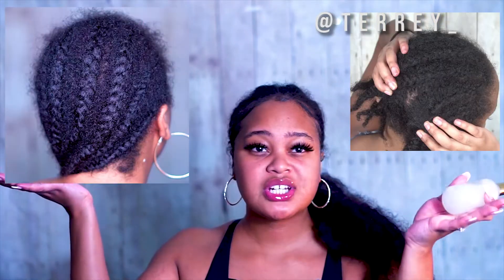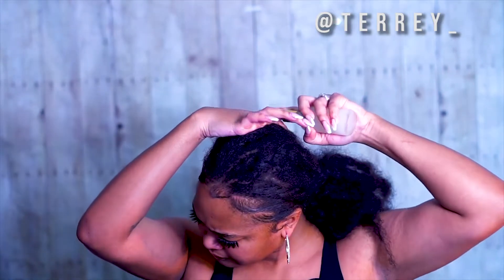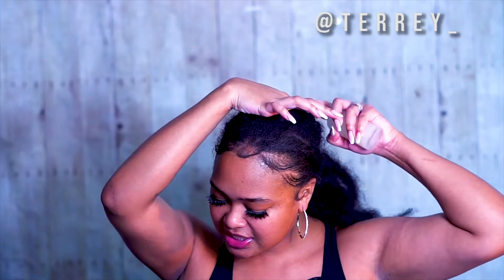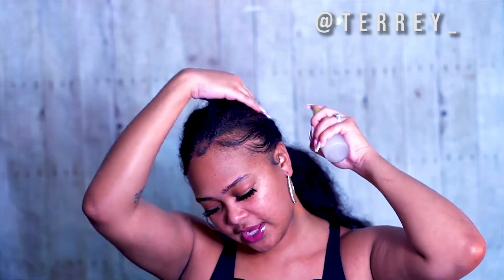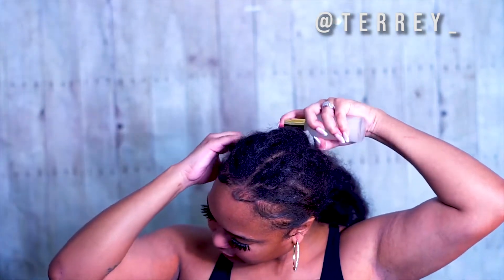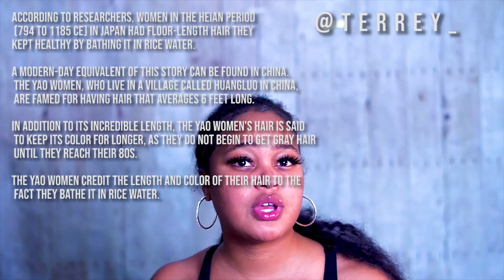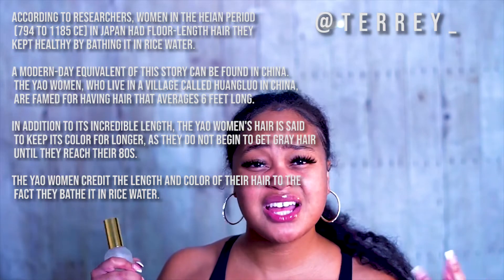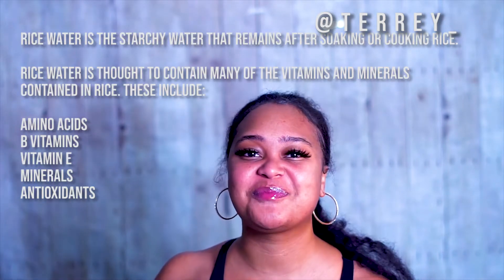HOW 1 MONTH OLD CORNROWS AND RICE WATER GROW MY HAIR LONGER AND FASTER!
THIS RICE WATER IS NOW FOR SALEE IN A KIT ! WITH 4 ADDED INGREDIENTS ALONG WITH THE RICE WATER TO HELP HAIR GROWTH! PURCHASE AT

THIS IS WHY I USE RICE WATER, IT MAKES YOUR CORNROWS GROW FASTER, LONGER AND STRONGER.

Music
cool blue lights

Camera
Sony A6300
Editing